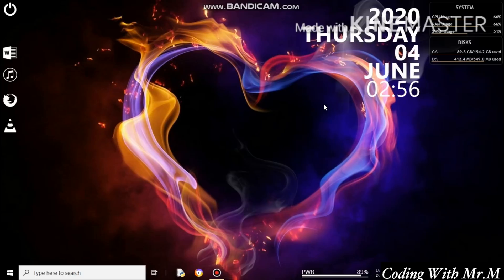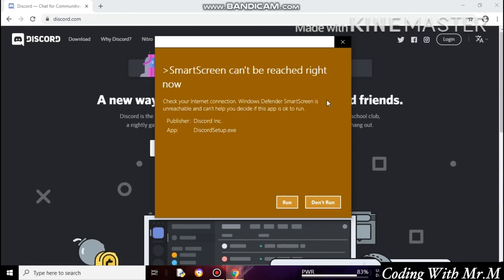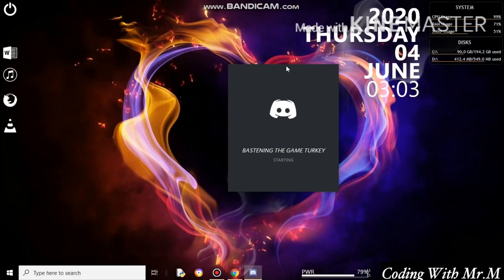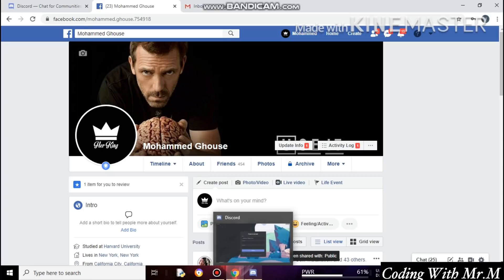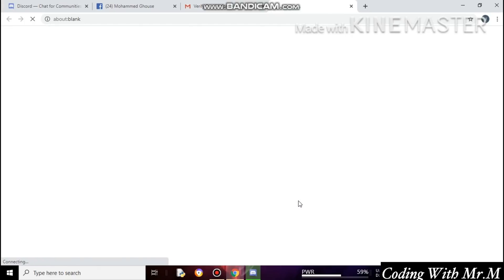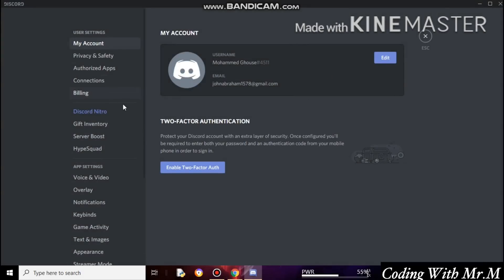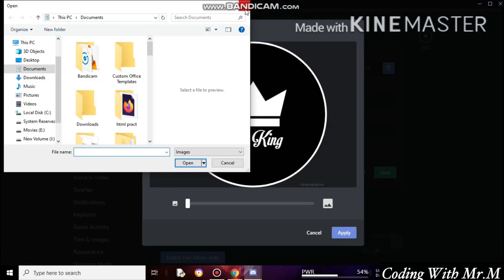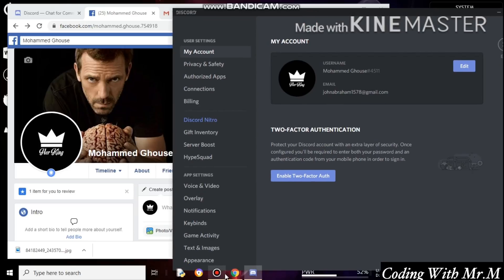How To Setup Discord On Windows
In this video i'm going to show you how to create a discord account and verify the discord account.